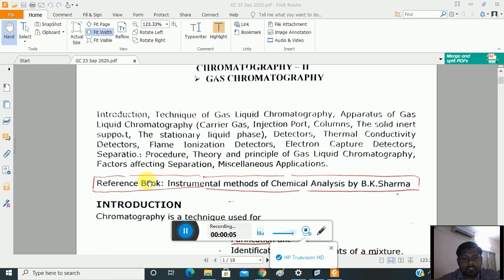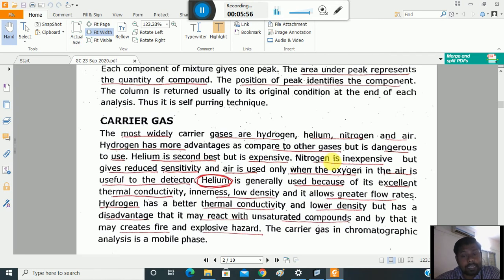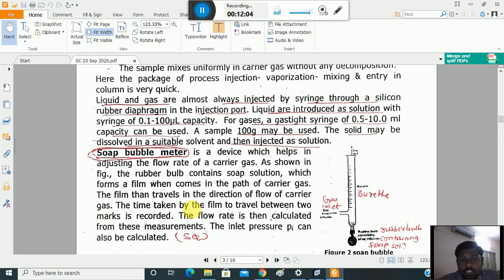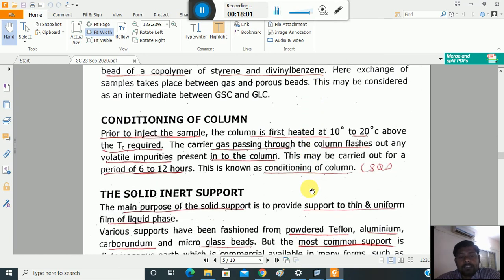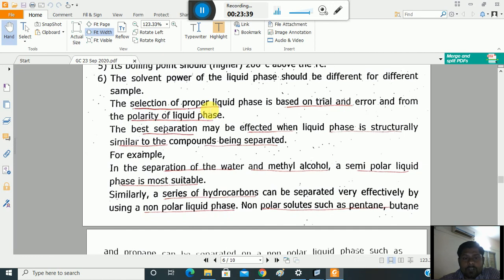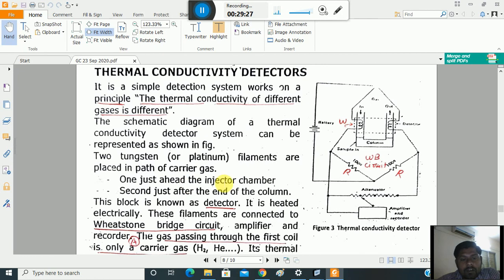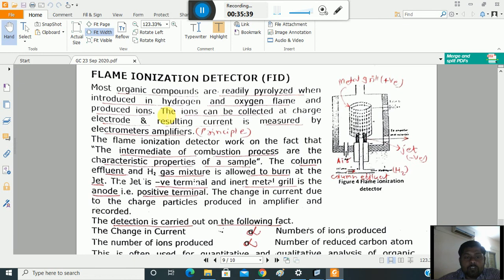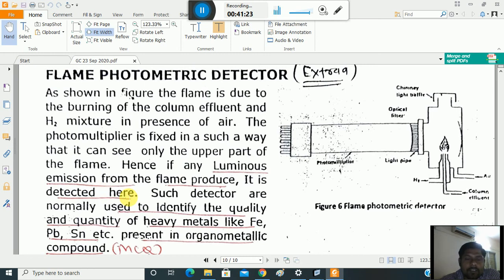Gas Chromatography unit 3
(T.Y.B.Sc. Chemistry) (Subject: Analytical Chemistry US05CCHE24)
Introduction, Technique of Gas Liquid Chromatography, Apparatus of Gas
Liquid Chromatography (Carrier Gas, Injection Port, Columns, The solid inert
suppo.t, The stationary liquid phase), Detectors, Thermal Conductivity
Detectors, Flamne lonization Detectors, Electron Capture Detectors,
Separatio.: Procedure, Theory and principle of Gas Liquid Chromatography,
Factors affecting Separation, Miscellaneous Applications.
Reference Book: Instrumental methods of Chemical Analysis by B.K.Sharma